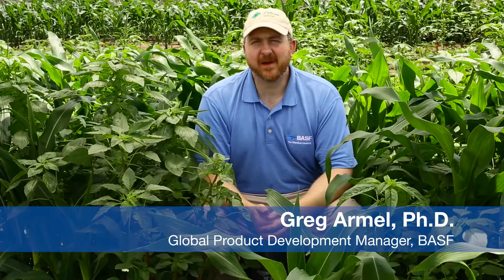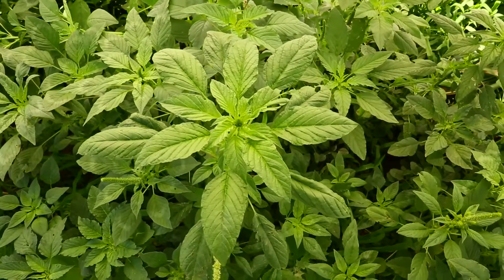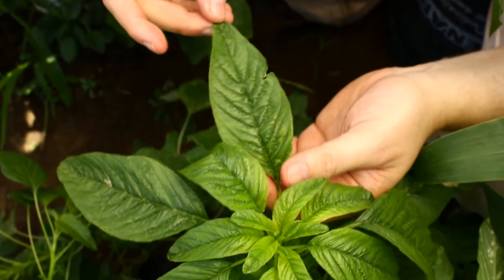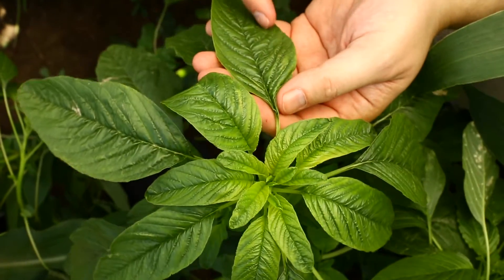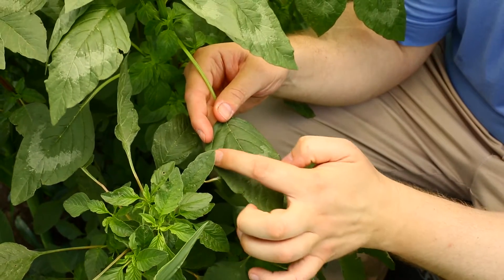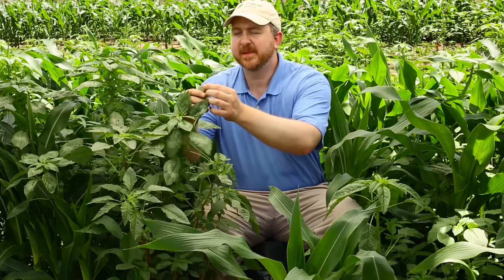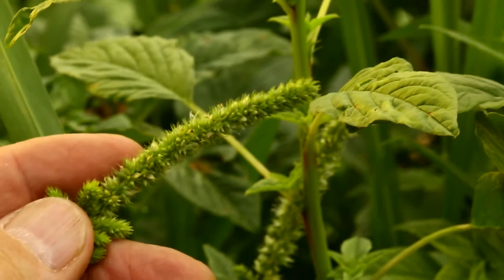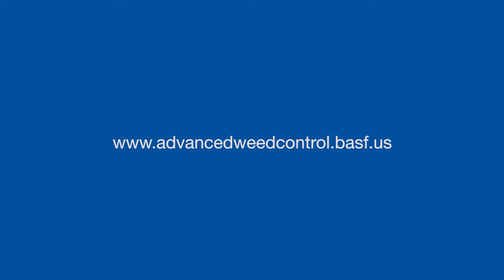How to Identify Waterhemp & Palmer Amaranth Pigweed in Your Field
Waterhemp and Palmer amaranth, commonly known as pigweed, are incredibly challenging weeds to control because they have the potential to grow up to two inches per day, robbing row crop plants of yield potential. While both weeds are commonly found in the southern U.S., they are rapidly being identified in many areas throughout the Midwest. Join Dr. Greg Armel of BASF as he shares tips on differentiating between the two weeds.

At the cotyledon stage, Waterhemp displays smaller, rounded, egg-shaped cotyledons, while Palmer Amaranth has longer, cylindrical cotyledons. As they mature, Waterhemp features glossy, yellowish-green leaves, whereas Palmer Amaranth has darker leaves with a potential grayish band. Waterhemp's leaves are ore-shaped, while Palmer Amaranth's leaves often end with a small hair. Both weeds are highly aggressive, growing up to 2 inches per day and producing millions of seeds per plant, significantly competing with your crops for yield.